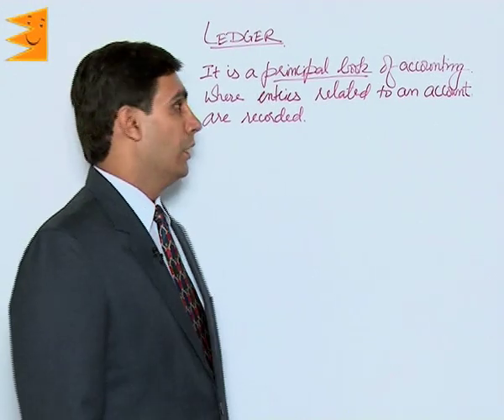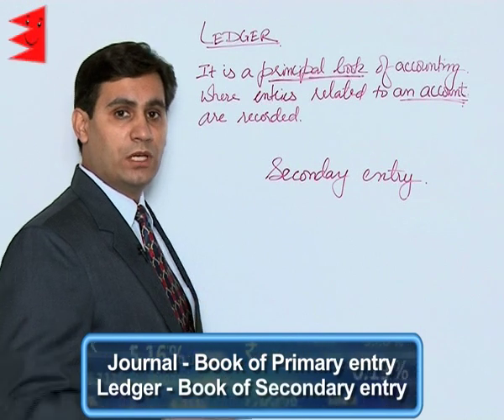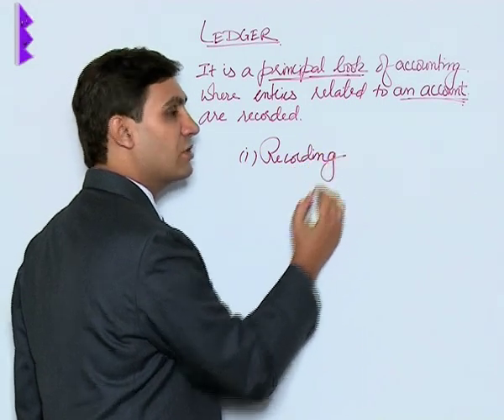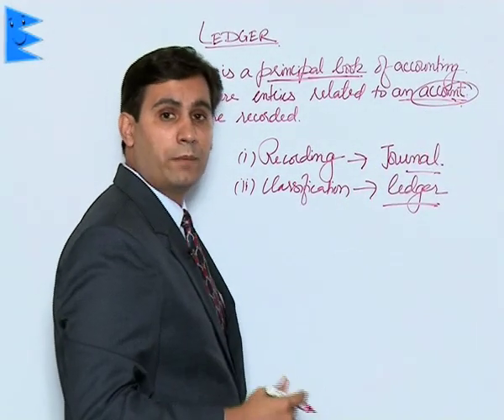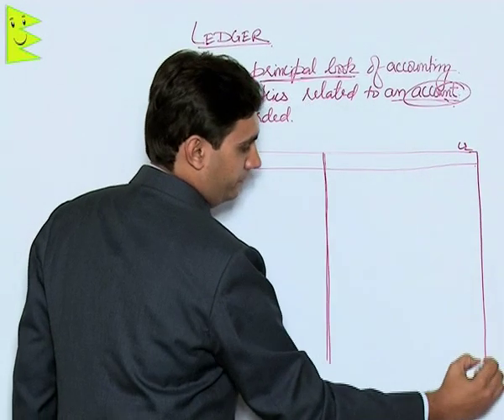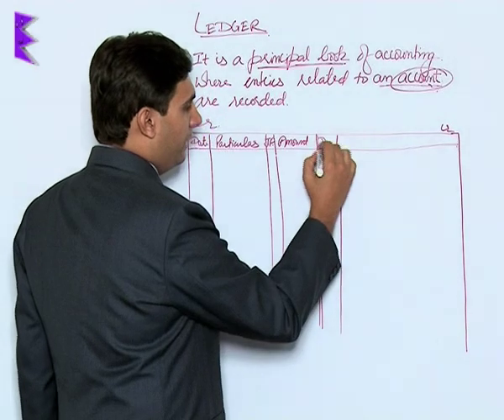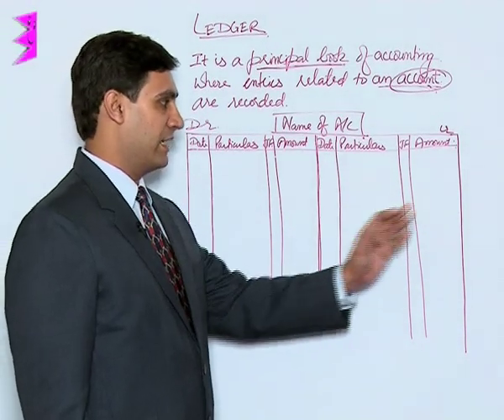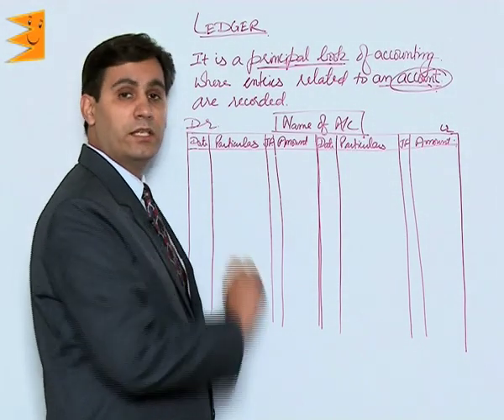CBSE Class 11 Accounts Recording of Transactions Ledger |Extraminds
Topic: Ledger
Extraminds